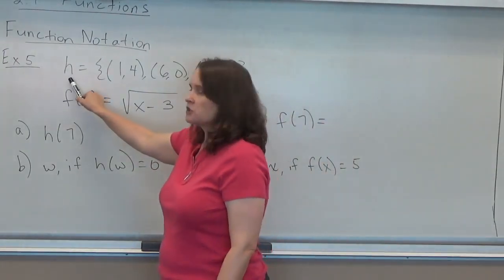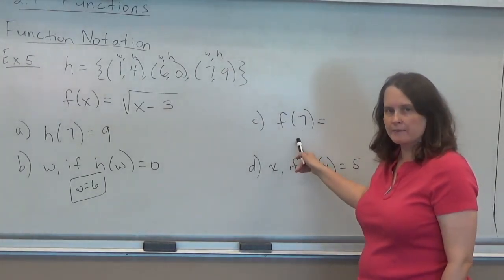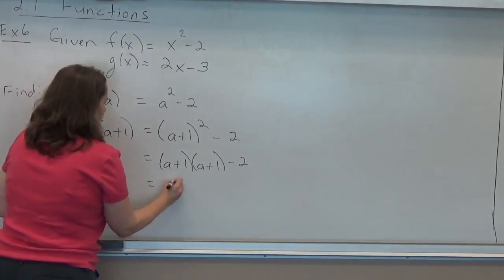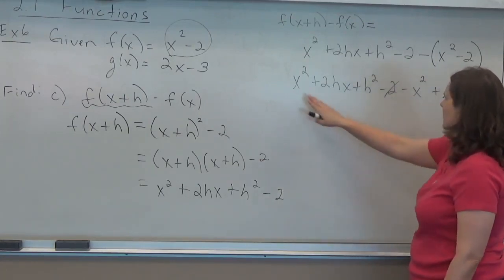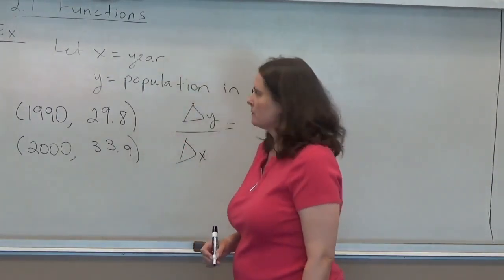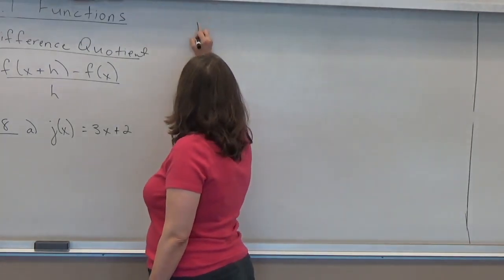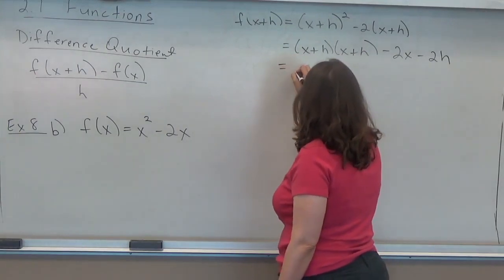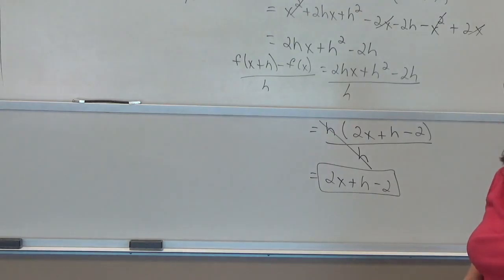2.1 Functions part 2